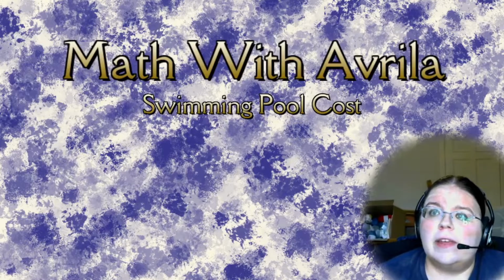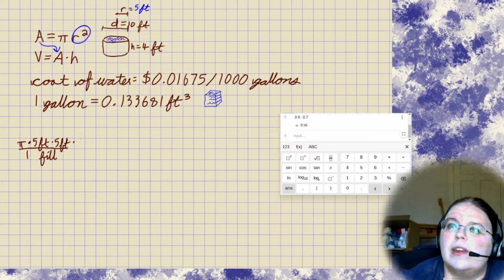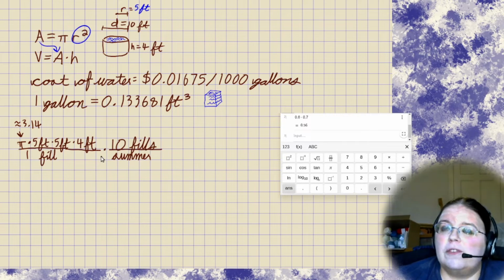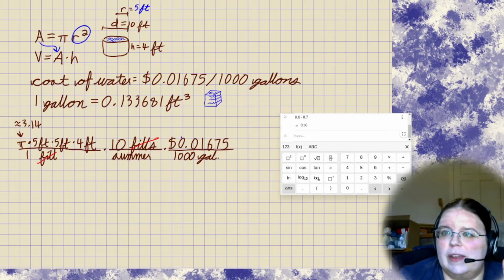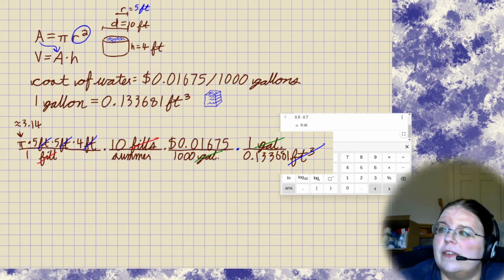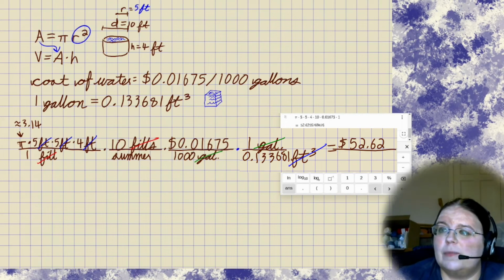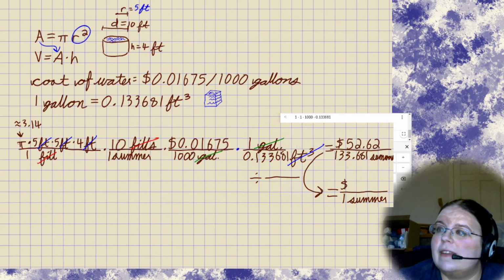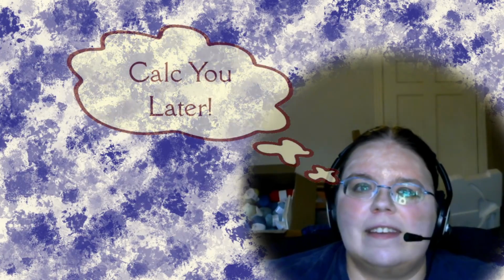Swimming Pool Cost